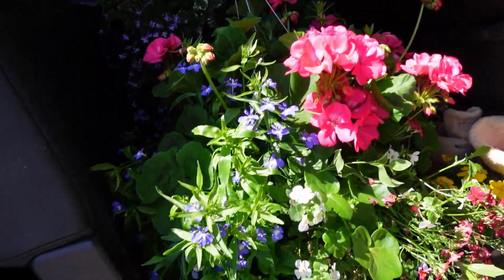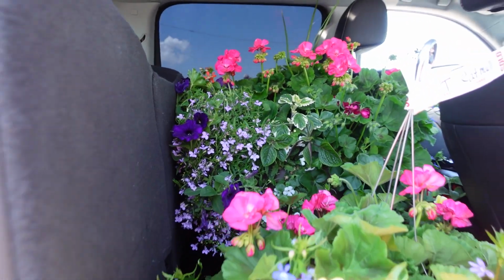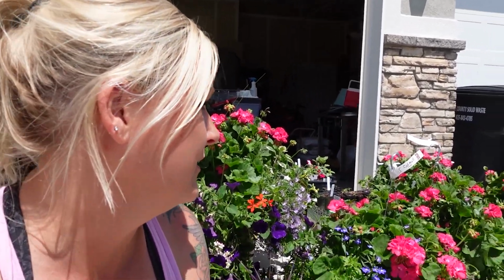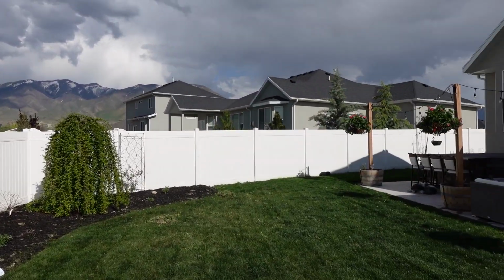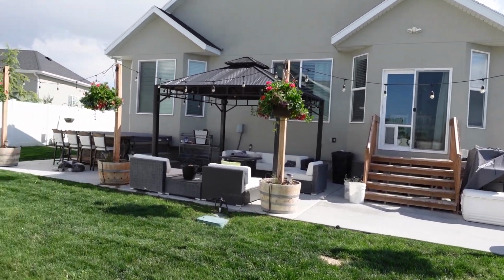Come shop with me! Hanging baskets and large flower pot 2023 | Annual planters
Hi everyone, come along with me today while I look around at annual flower pot and hanging baskets from one of my favorite local nursery. I will be picking up a big flower pot and four hanging baskets while we're there then setting them up at my home. Thanks for joining me friends!